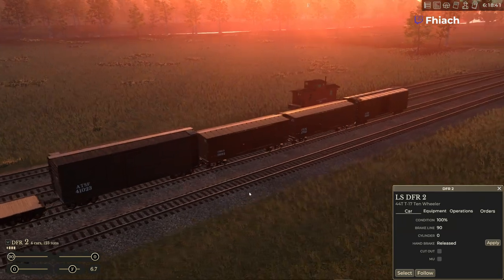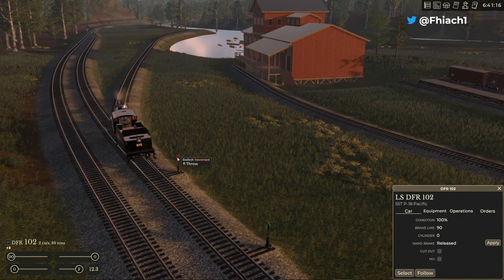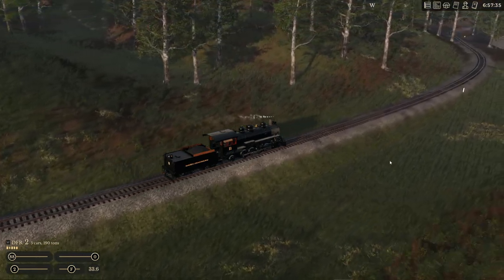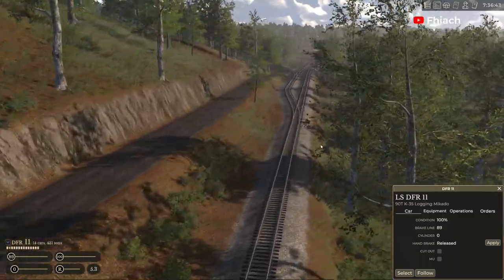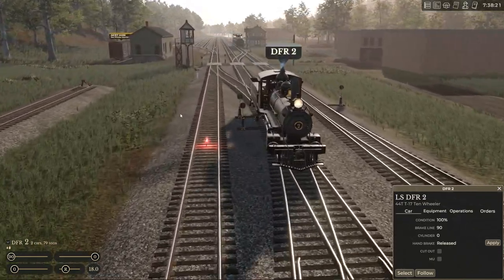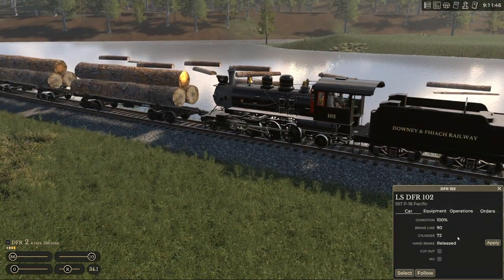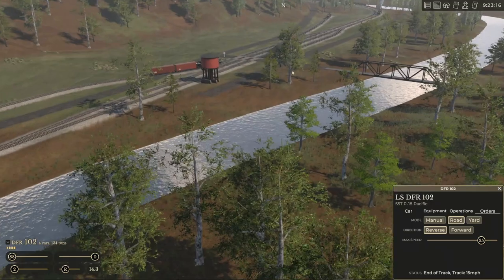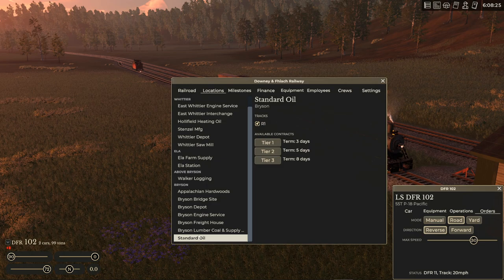7: Early Access Train simulator and Management - Railroader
Railroader is an operations-focused railroad simulator set in transition era Appalachia. Manage and run your railroad to your desire while using period steam and diesel locomotives and rolling stock.